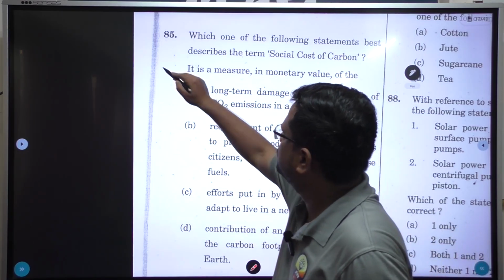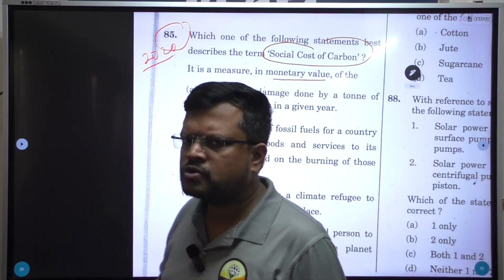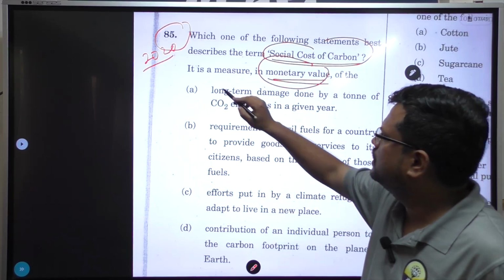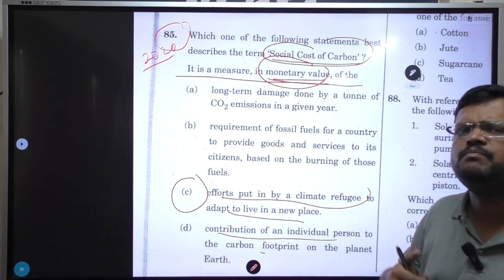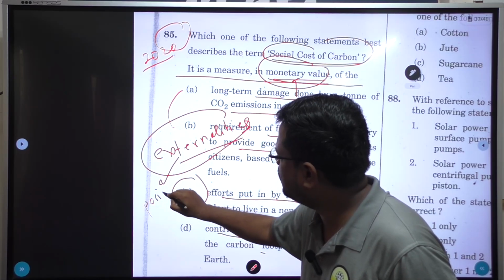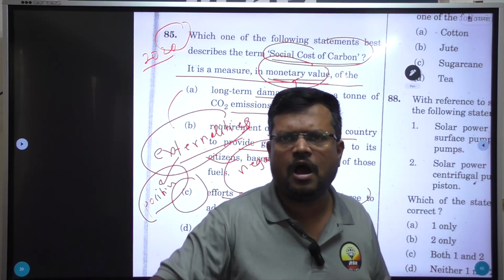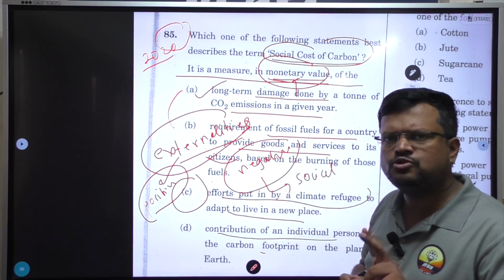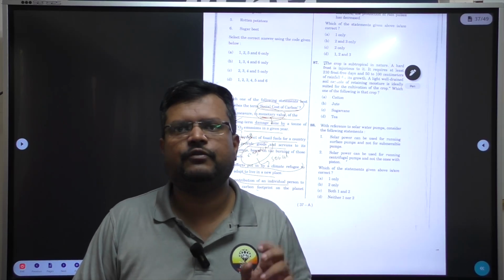UPSC Prelims 2025 | Daily Question Analysis Series (Day 2) | Maitreya UPSC | by Dr.Ashish Jaitpal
Hold over UPSC previous year questions is an essential prerequisite to clear UPSC Prelims. In this series Dr.Ashish Jaitpal who himself has cleared this stage of exam 4 consecutive times will be discussing one previous year Prelim question daily.

Series will be helpful to understand how to approach prelims questions practically in exam hall and will be helpful to strategise your Prelims preparation in the right direction.

Office Third Floor, Business Square building, 30, Lokmanya Bal Gangadhar Tilak Rd, opposite to SP college, opposite SP biryani house, Madiwale Colony, Sadashiv Peth, Pune, Maharashtra 411030